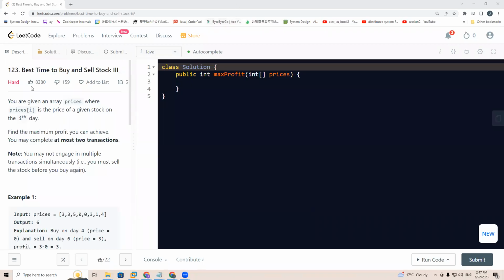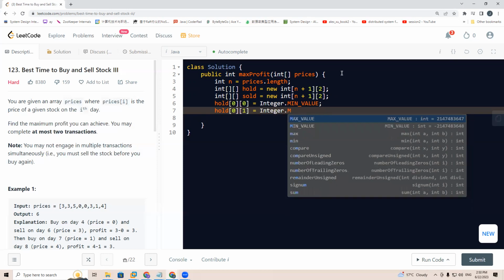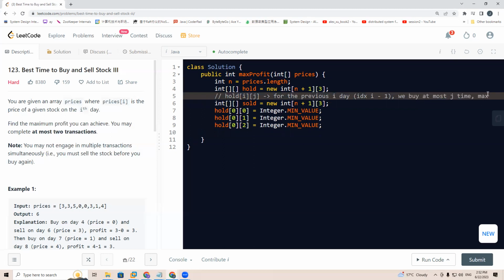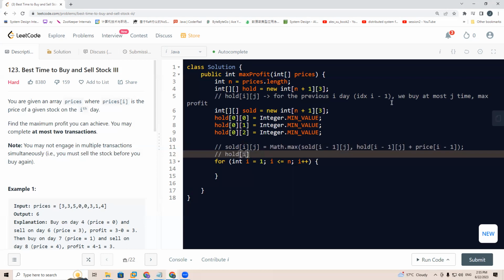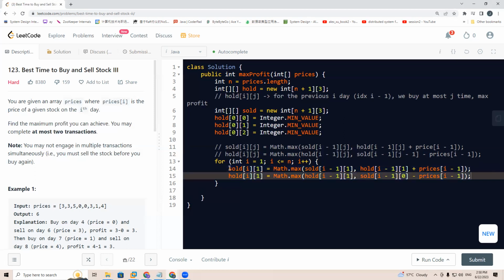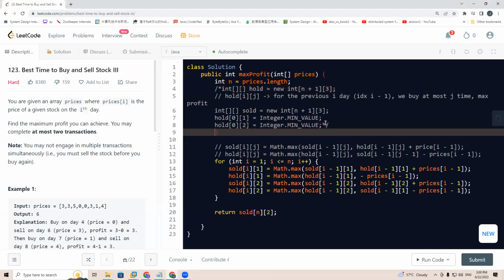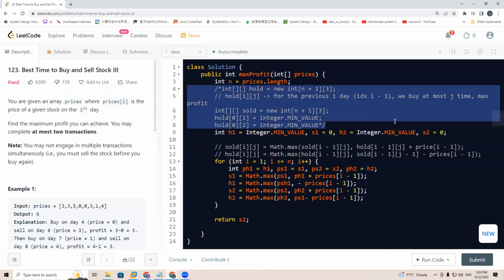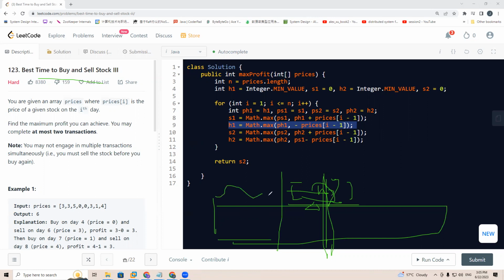123. Best Time to Buy and Sell Stock III